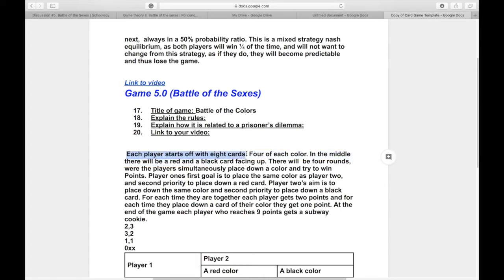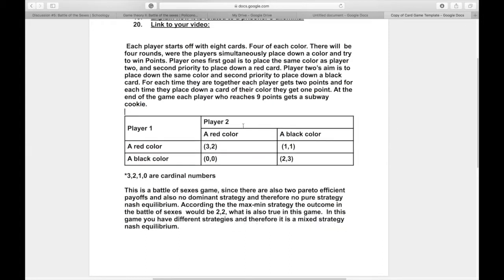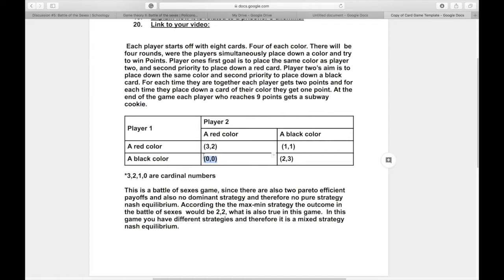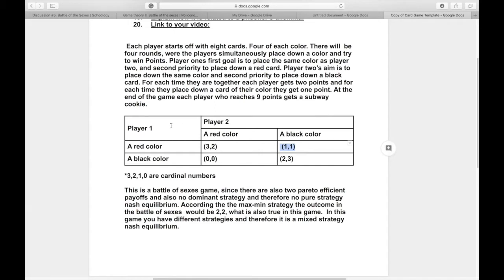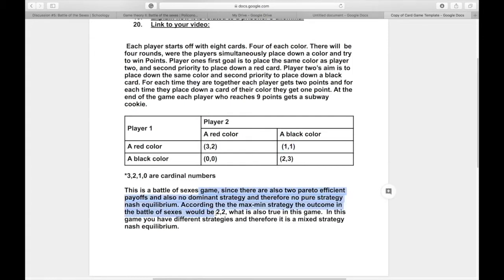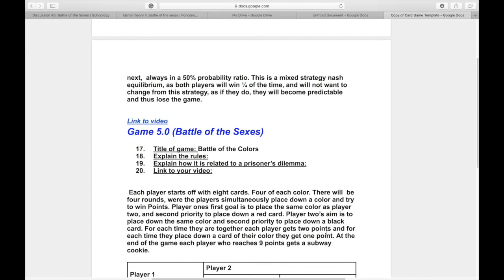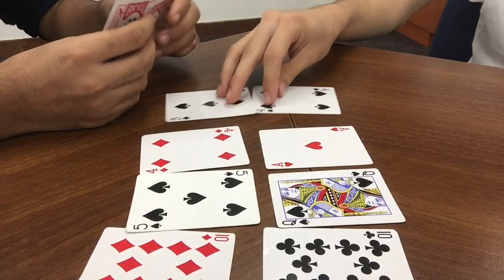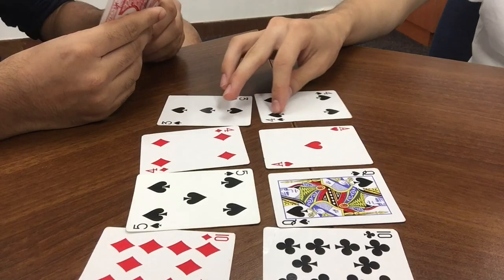Game Theory Battle Of The Sexes